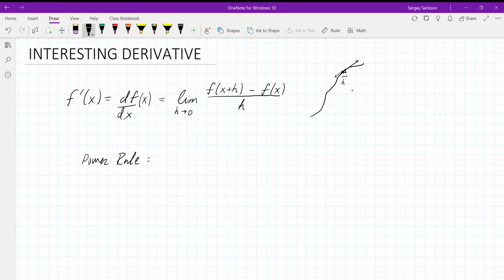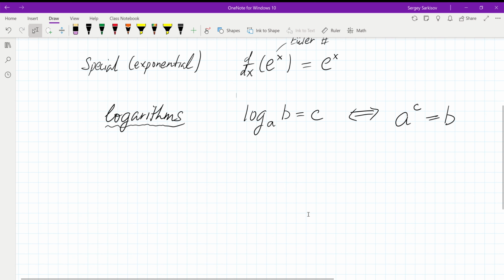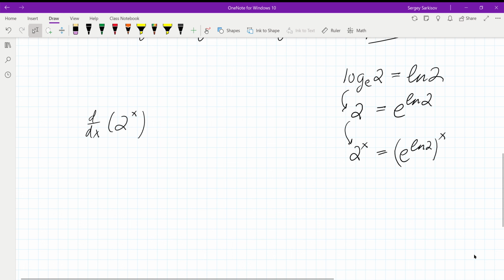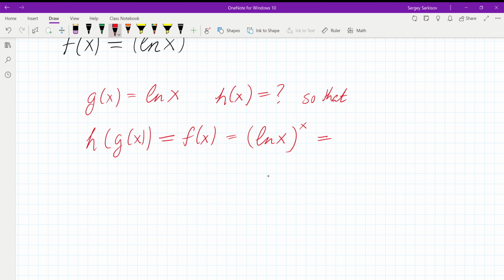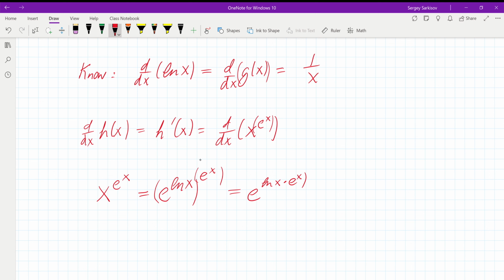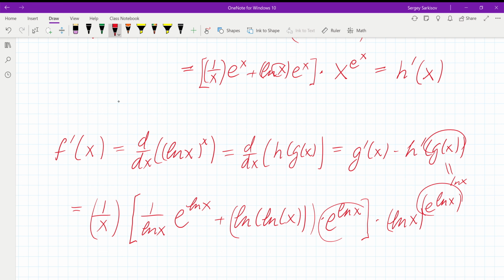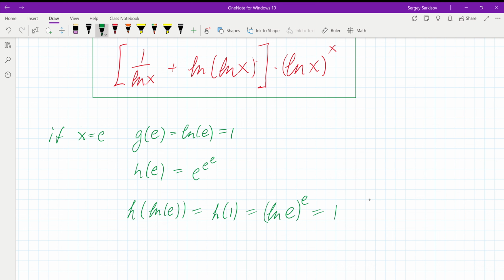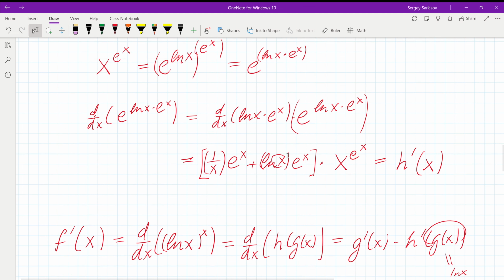Interesting Derivative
We look into some basic concepts of Introductory Calculus and then use the the concepts to find the derivative of f(x) = [ln(x)]^x , which turns out to be more complicated than expected, but uses only the fundamental concepts of the exponential and logarithmic functions, together with the product and chain rule properties.